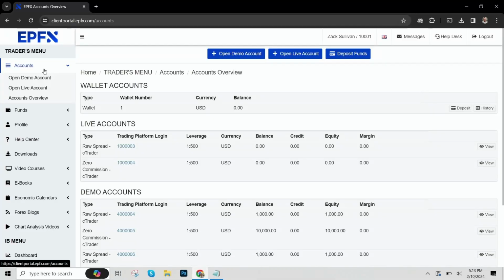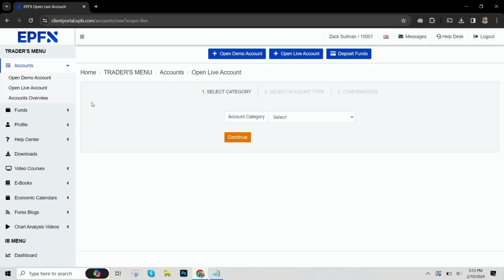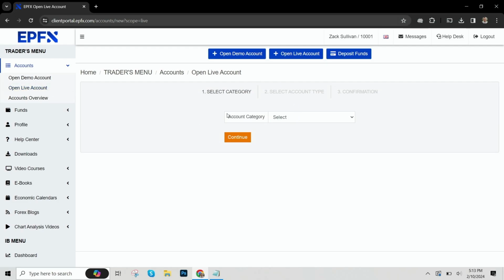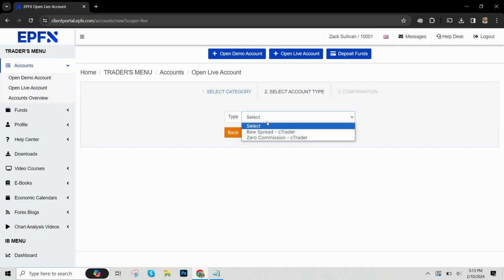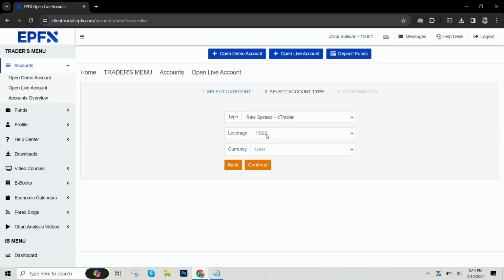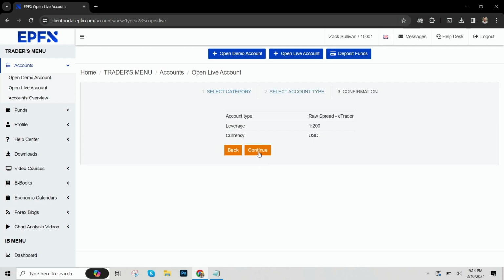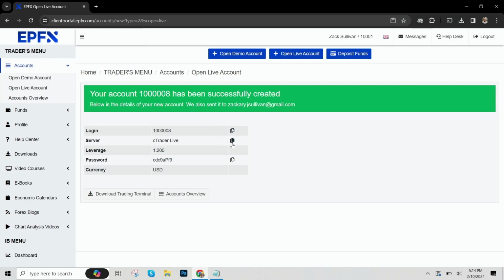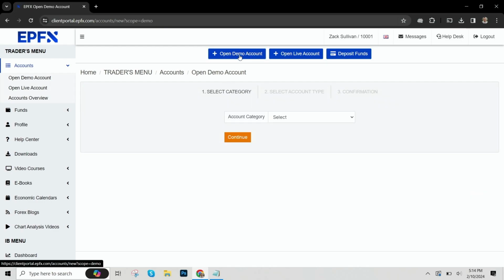EPFX - How To Open a cTrader Account - Best Regulated Forex Broker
In this short video tutorial, George walks you through opening a trading account on our cTrader platform.
And how about our partner program?
Get instant access to the highest compensation program in forex all the way up to $12/lot (*or even more if you qualify).
Key features:
+   Instant Payouts
+   Multi-tier
+   Branded Media Kits
+   Auto-upgrades
+   Customizable Campaigns
+   24/7 Dedicated Support
+   RAW Spreads
+   Zero Commissions
Register today and join the thousands of traders already taking advantage of the highest paying compensation program in forex!